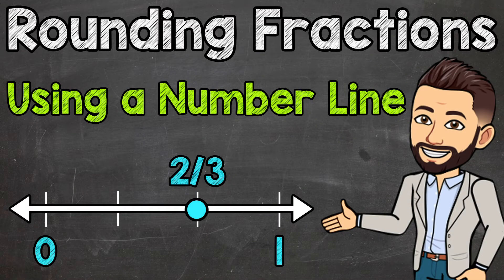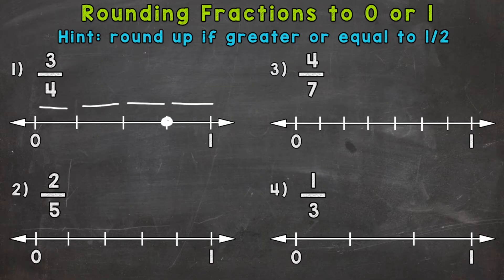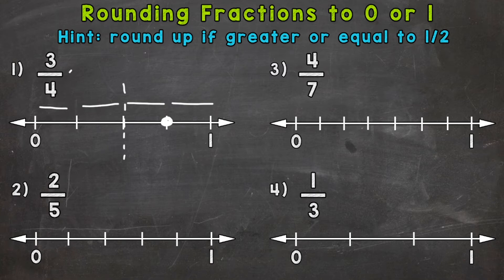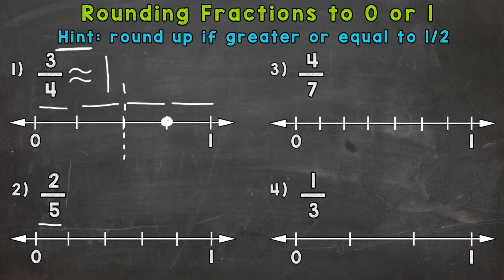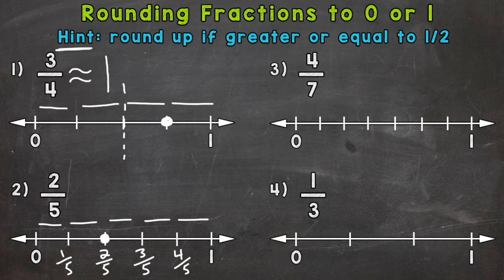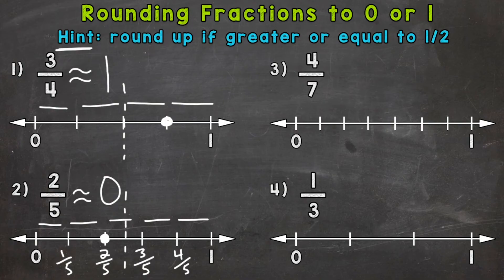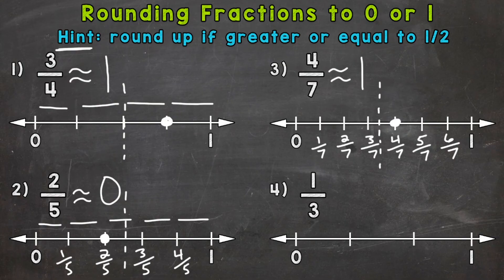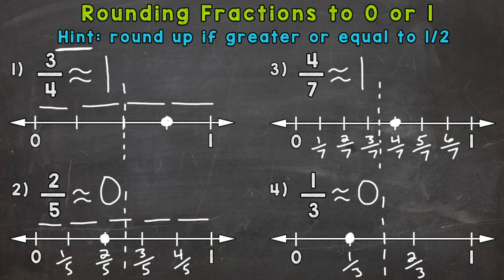Rounding Fractions to 0 or 1 Using a Number Line | Math with Mr. J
Welcome to Rounding Fractions to 0 or 1 Using a Number Line with Mr. J! Need help with how to round fractions to 0 or 1? You're in the right place!

Whether you're just starting out, or need a quick refresher, this is the video for you if you're looking for help with rounding fractions using a number line. Mr. J will go through rounding fractions using a number line examples and explain the steps of how to round a fraction to 0 or 1 using a number line.

Hopefully this video is what you're looking for when it comes to rounding fractions using a number line.